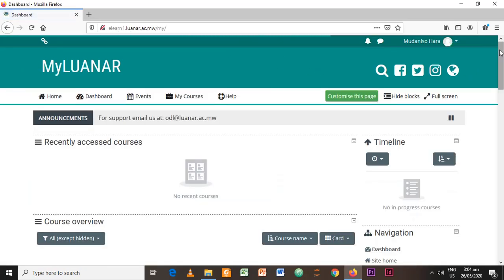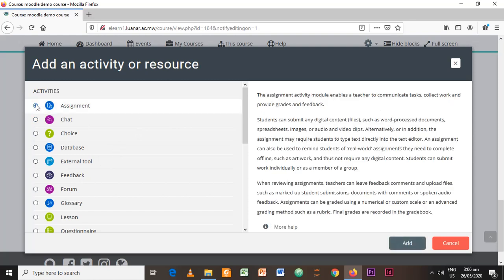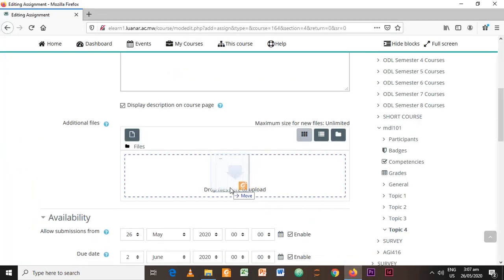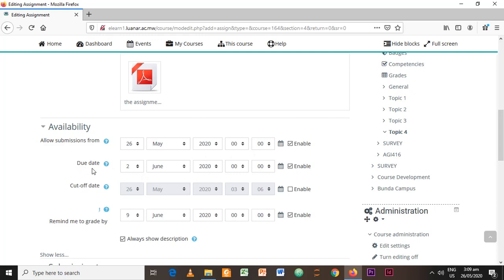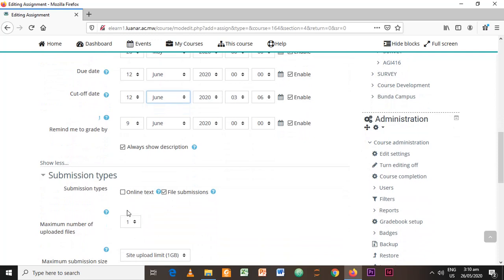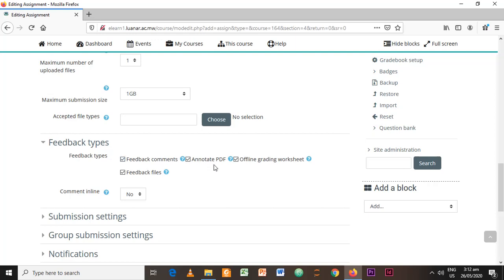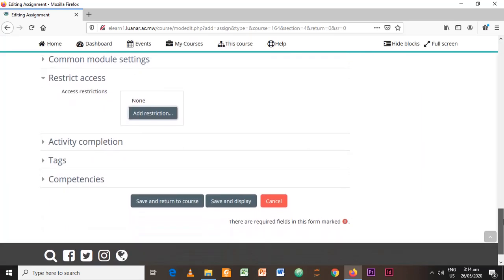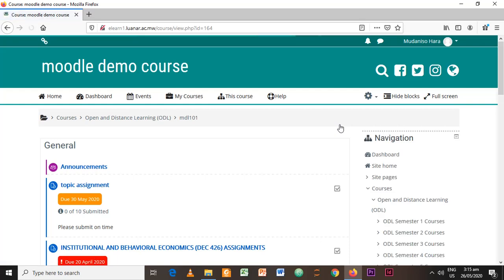ADDING AN ASSIGNMENT